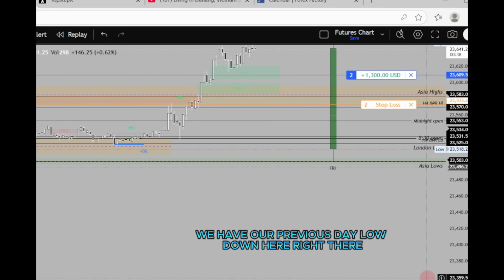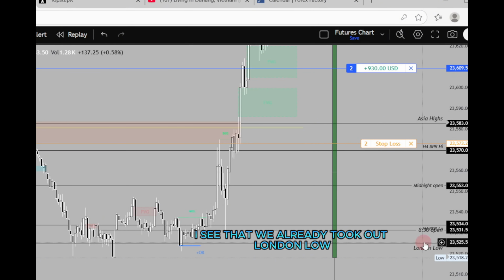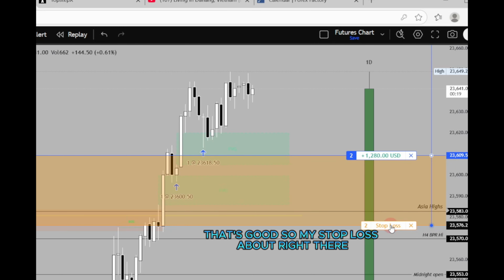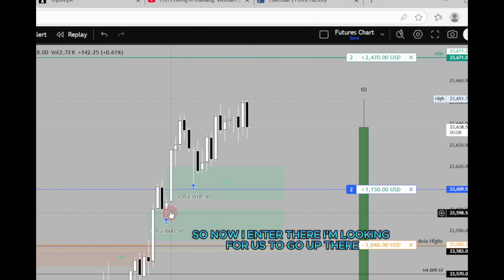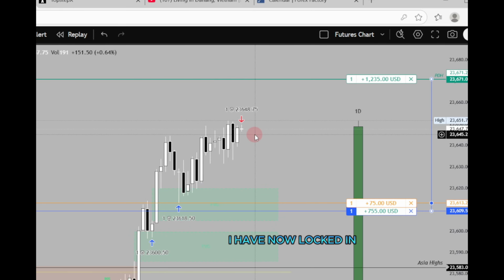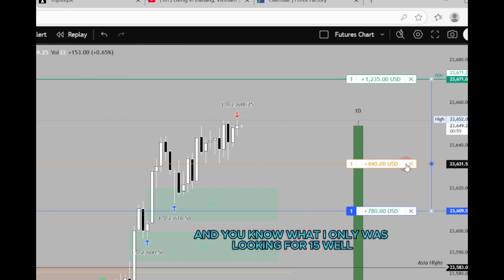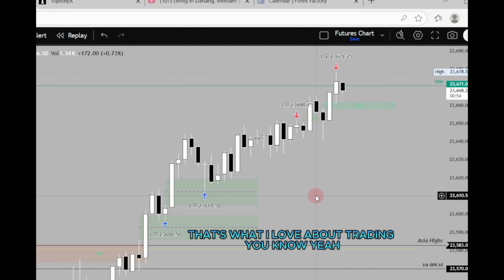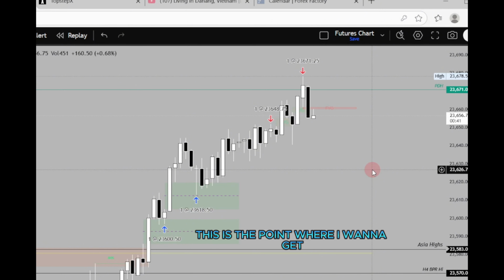MAKING $2000 ON A TRADE USING THIS SIMPLE BLUEPRINT!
At Victory Alliance, we trade with a blueprint. 📊

This quick setup turned into $2,000 in profit — no guessing, just precision.

Our mentors each have their own strategies to help you win in the markets. Whether it’s my method or another coach’s, the mission is the same: turn retail traders into consistently funded traders.

DM “FUNDED” to learn how to start trading with a plan. 🚀